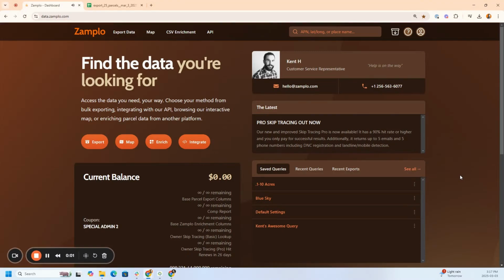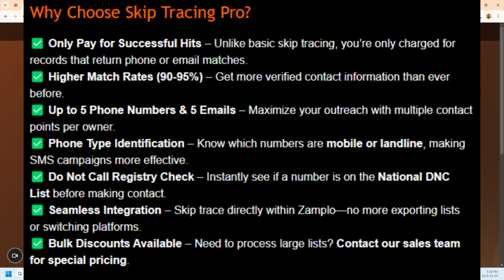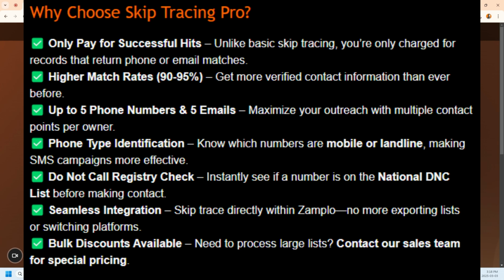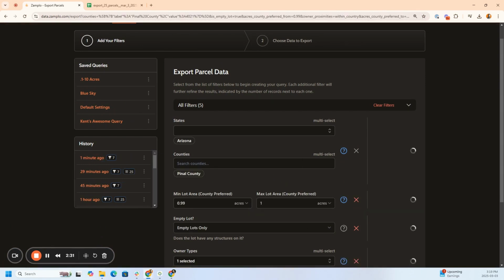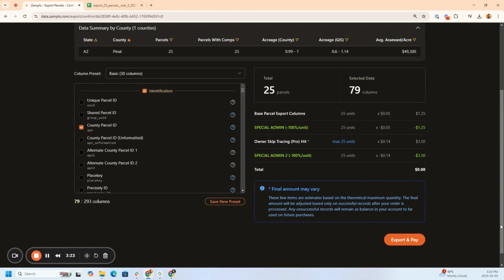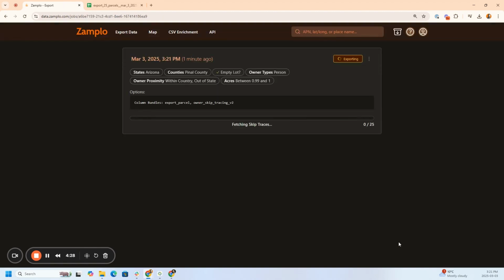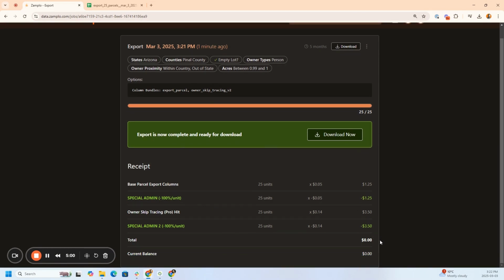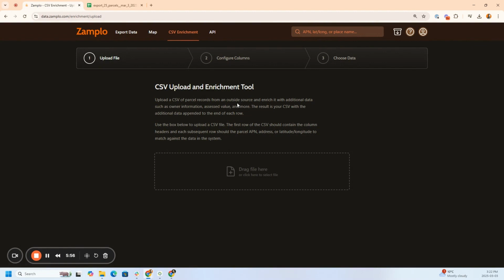Feature Release - Skip Trace Pro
In this video, we’re diving into an exciting new feature from Zamplo Data — Skip Trace Pro! This powerful tool helps real estate investors connect with property owners faster and more efficiently by providing accurate phone numbers and email addresses — perfect for SMS and cold calling campaigns.